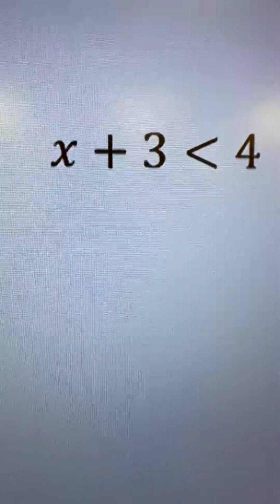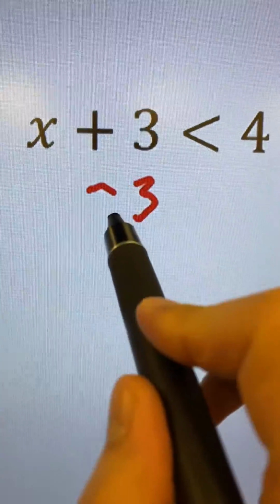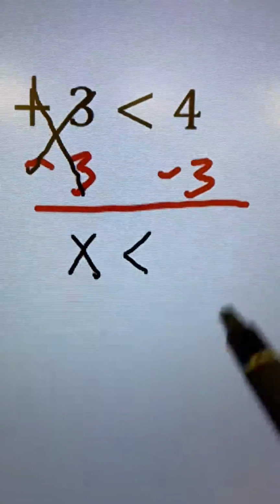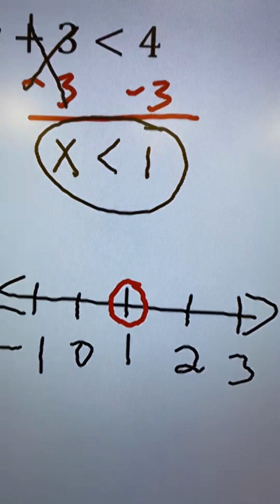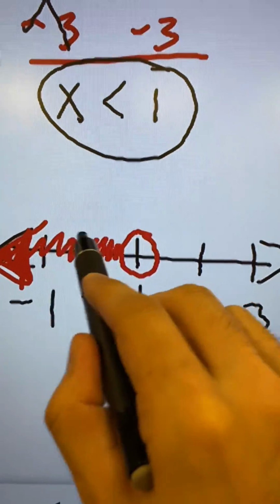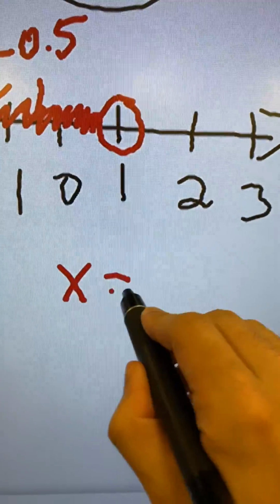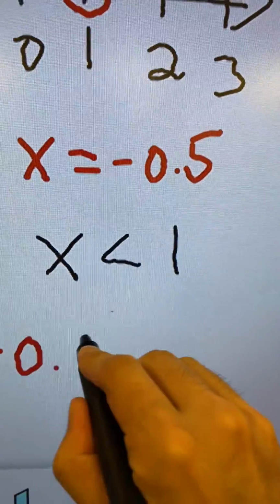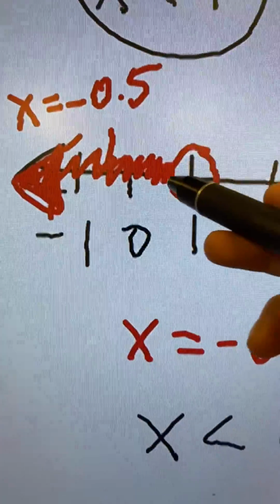Solving Inequalities with subtraction ex3